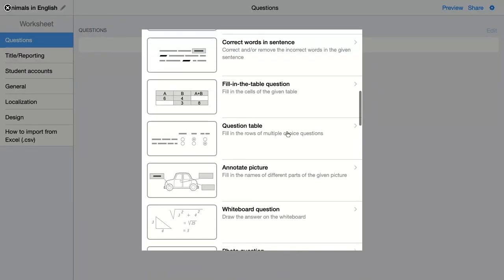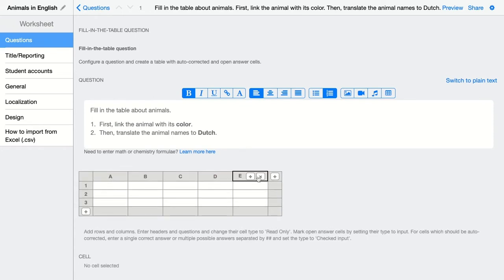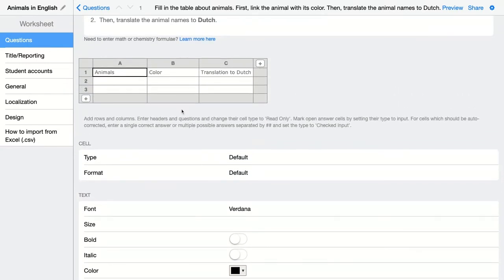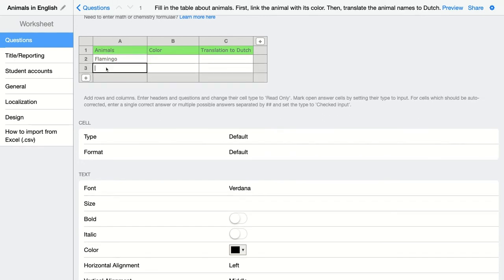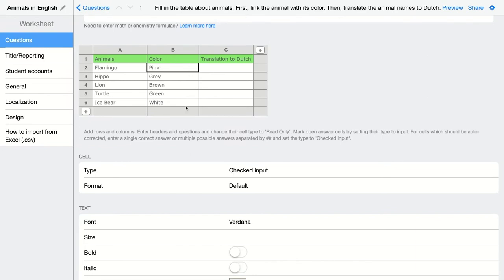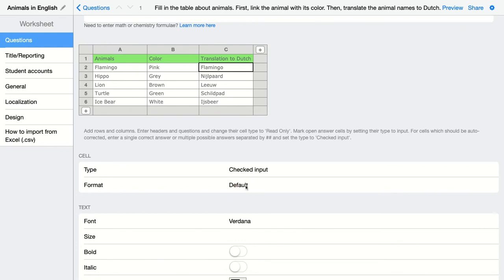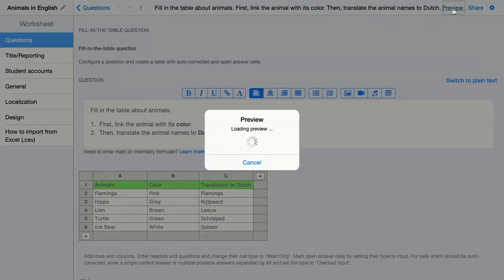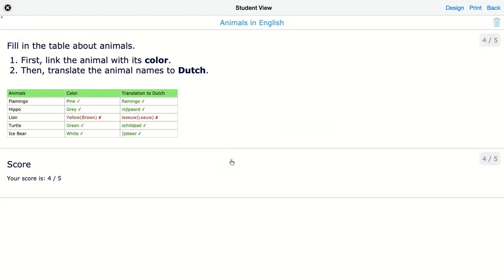How to create a "Fill-in-the-table" question in BookWidgets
BookWidgets questions Explained - Fill-in-the-table question

In this BookWidgets video tutorial, I'll show you how to configure the "Fill-in-the-table" question in BookWidgets. Here, students have to fill in the missing elements in the table. You can create this question when choosing a quiz, worksheet, or split worksheet widget. Check out the "BookWidgets Explained: Questions" playlist for more BookWidgets question tutorials.

Video content:
00:00 Explanation of the question type
00:17 The question
00:42 Create the table
06:46 Scoring options
07:40 Student view